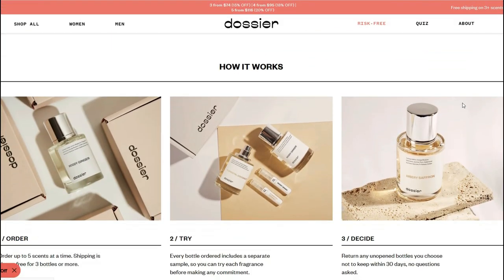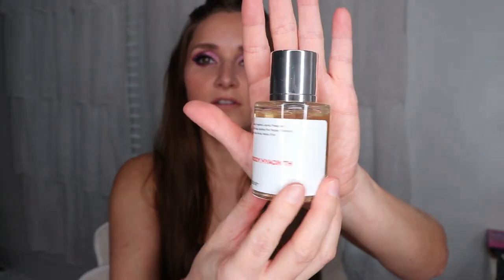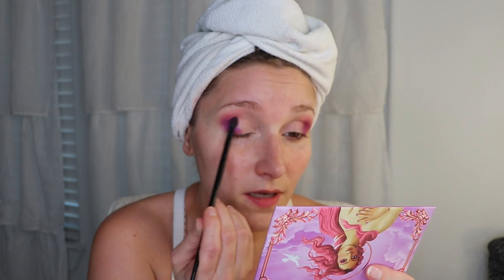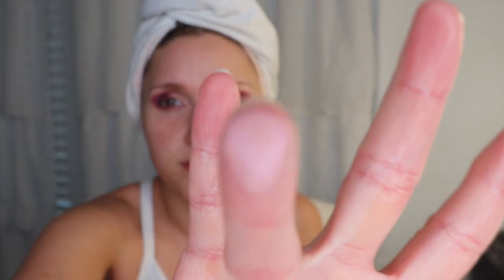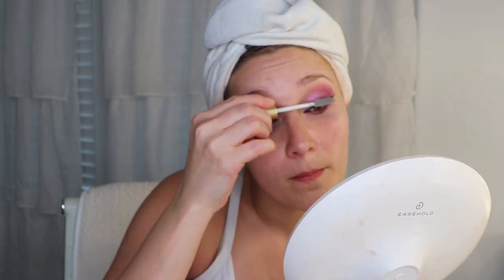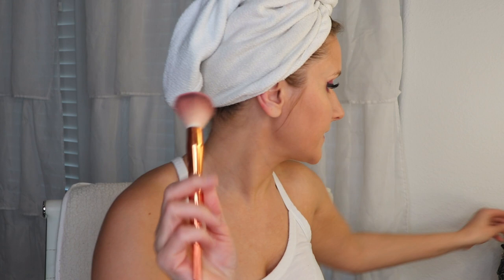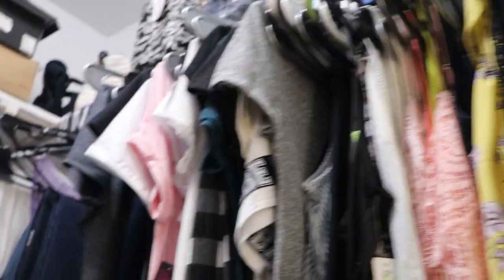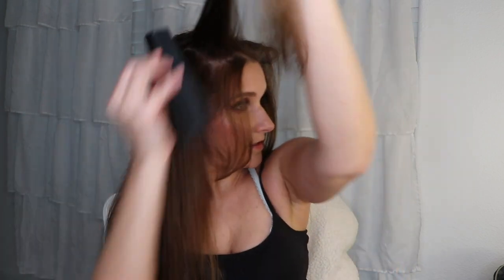GYPSY GET READY WITH ME | HAIR & MAKEUP + MY NEW DOSSIER PERFUMES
Hey Yall! In today's video i will be doing a quick unboxing of my new Dossier Perfumes and i will also be doing a Get Ready With Me. I'll be showing you how i did my hair & makeup for the day! I hope yall enjoy it! It would mean alot to me!

50 peice butterfly clips
100 pice butterfly clips